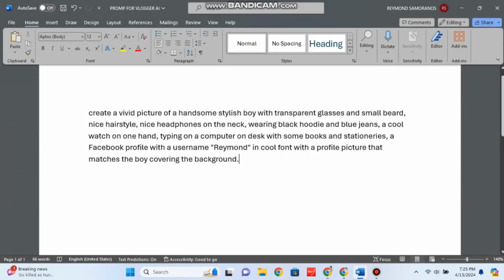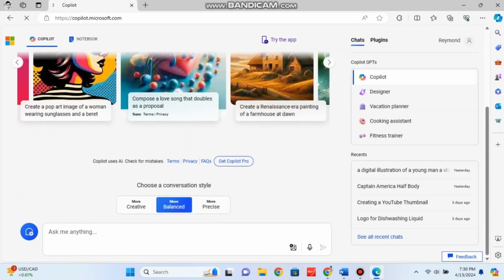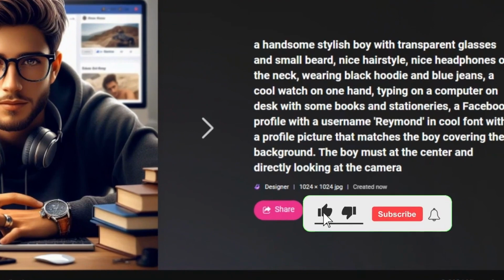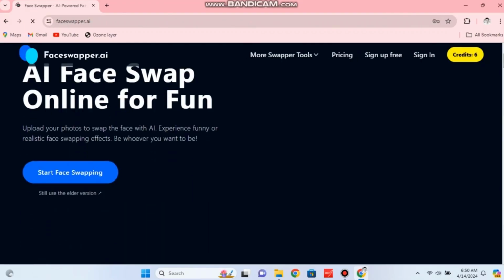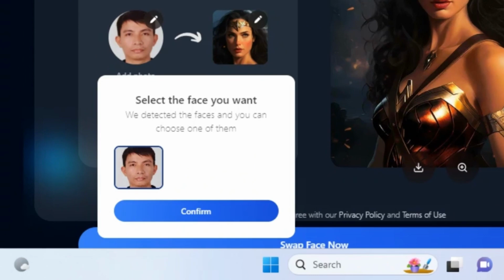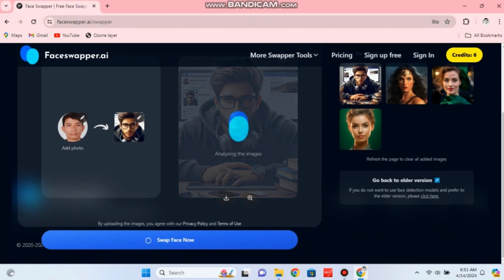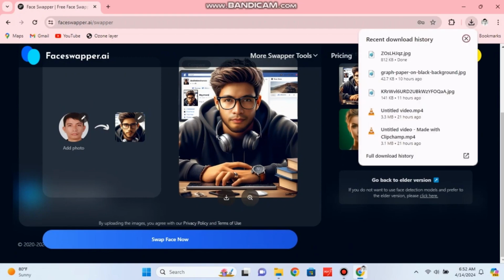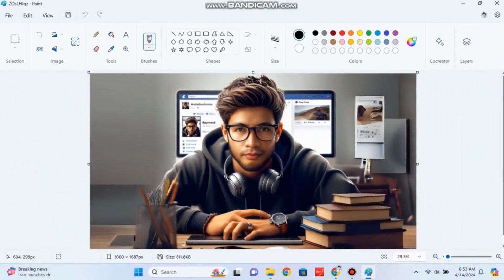How to Swap Faces using AI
Welcome Back, infinite learners. Do you wish to know how to face swap faces?
Look at this set of pictures. They are all the same face as me, but they are just images generated by AI. Let me show you how to do it.
First, let's create an image as we desire using Microsoft Copilot. Since we wish to create an image of a vlogger, let's use this prompt. Feel free to copy this; I will leave a prompt in the comment section.
Paste the prompt into Microsoft Copilot. Then download the created image based on your preferences.
Now, ready a picture with your face and the image generated earlier by Copilot.
Go to Google and search for "faceswapper.io". Click "Start faceswapping". Click the first face to replace it with our original image. Click the picture that contains your face and click open to upload. Click confirm.
Now click the second image.
Upload the AI image. Click "Swap face now".
Wait for it to process.
We've successfully swapped our image. Let's compare the difference between the two images.
This is the original. This one is the result of the face-swapping, and this image now has the same face as me.